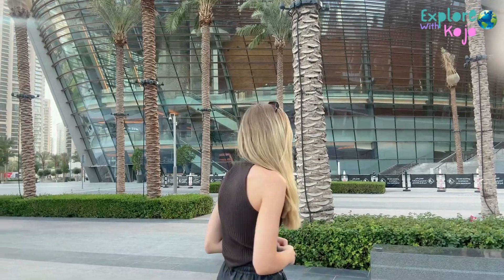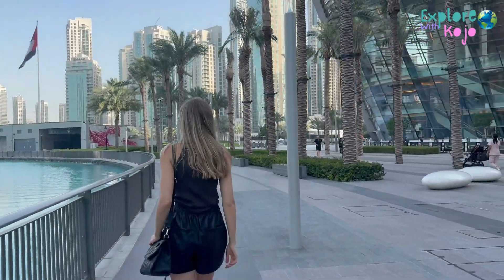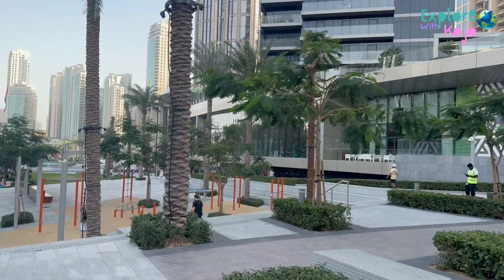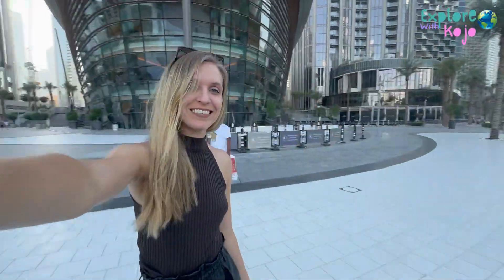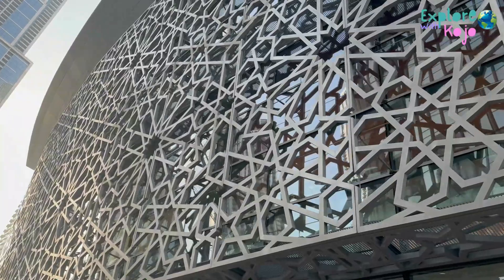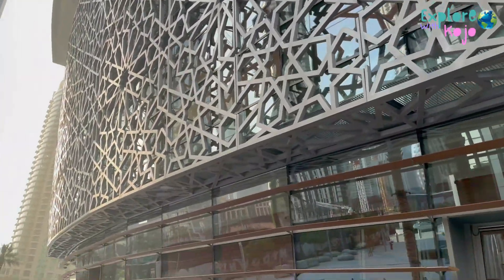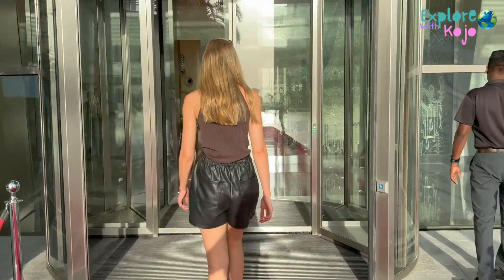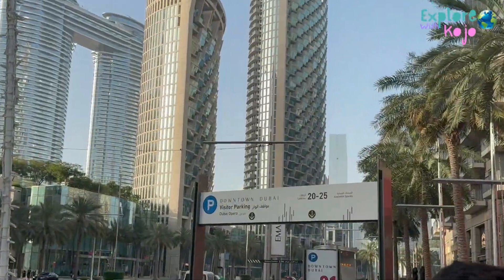DUBAI Opera Tour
Join Maria from Explore With Kojo as she takes you on an exclusive tour of the stunning Dubai Opera! In this video, you'll get a behind-the-scenes look at one of Dubai's most iconic cultural landmarks. Discover the architectural marvels, explore the lavish interiors, and learn about the world-class performances that grace its stage.

Maria will guide you through the grand halls and private suites, sharing insights and stories about this pivotal piece of Dubai's cultural scene. Whether you're a fan of opera, ballet, or orchestral performances, the Dubai Opera offers something for everyone, and Maria is here to show you all it has to offer.

Don't forget to hit the like button if you enjoy the tour, subscribe for more amazing travel content from Explore With Kojo, and click the bell icon to be notified about our latest uploads. Ready to experience the elegance and artistic splendor of Dubai Opera? Let's go inside!

Visit ExploreWithKojo.com for more exclusive content and travel tips.